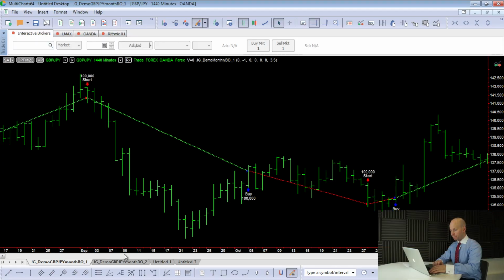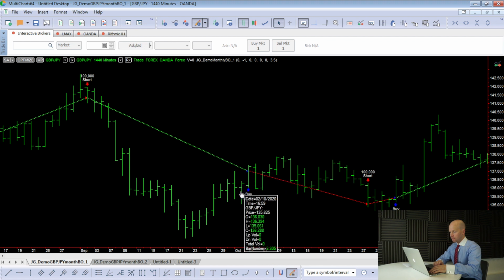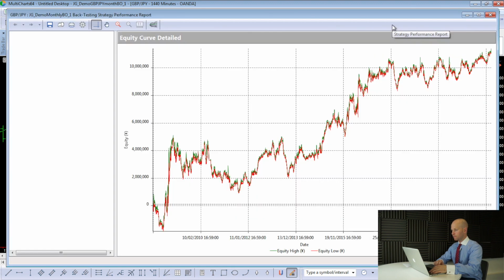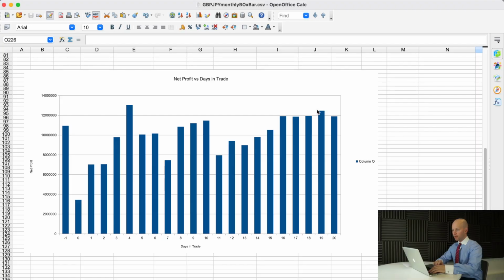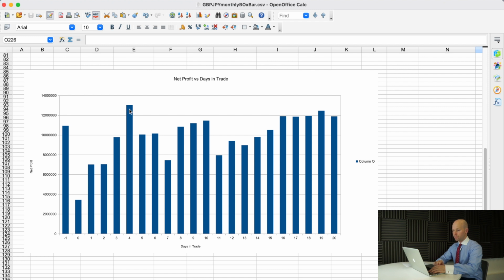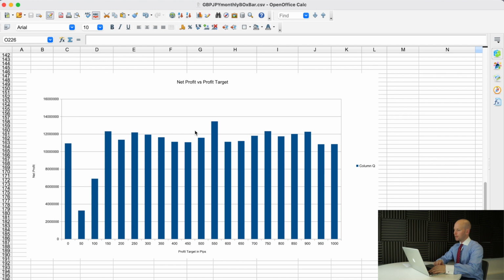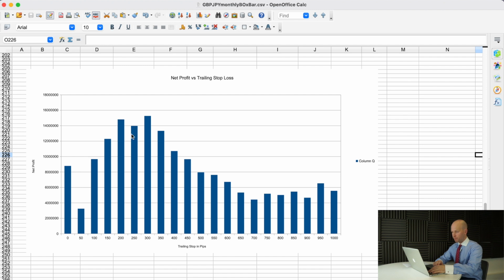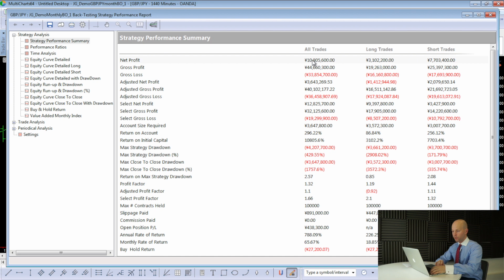Simple Monthly Breakout Trading Strategy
In this video I demonstrate a Simple Monthly Breakout Trading Strategy which works on GBP/JPY Forex pair.

Using the current monthly highs and lows as the breakout levels.

I test out 3 different exits including a X bar exit, profit target and then a trailing stop loss.